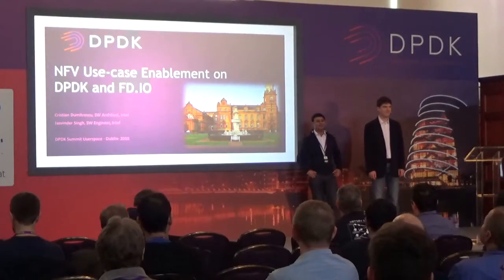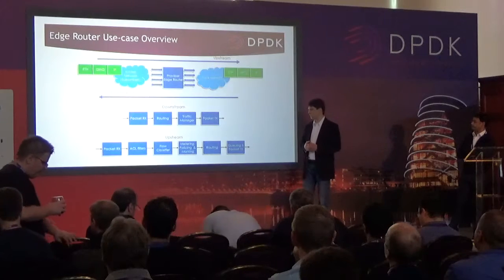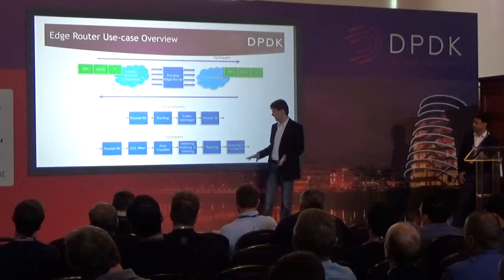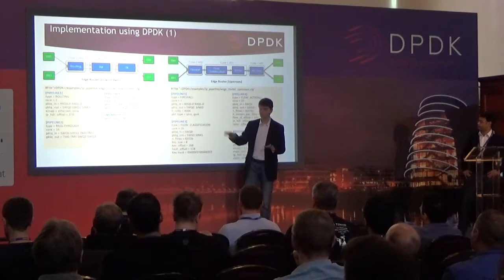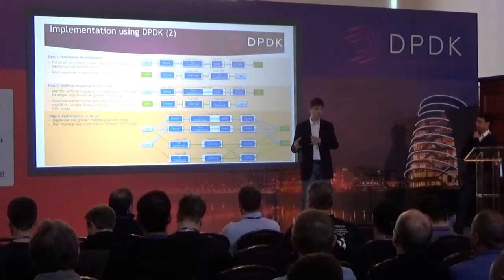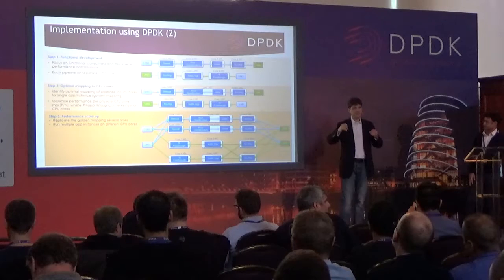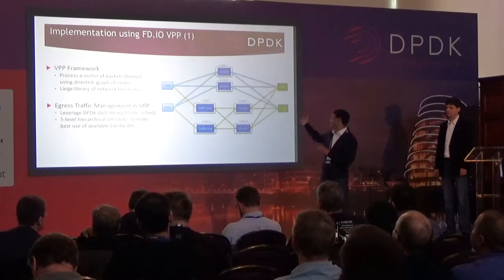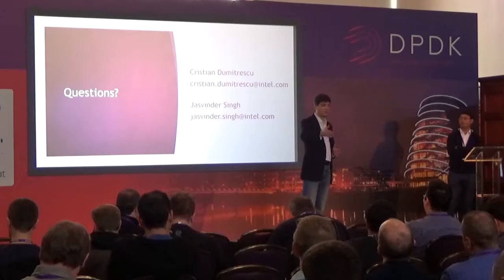NFV Use-case Enablement on DPDK and FD.io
This presentation will discuss the rapid development of NFV use cases such as a virtualised provider edge router (vPE) using the DPDK and VPP framework on Intel multicore CPUs.  Additionally, this talk will focus on enabling DPDK Hierarchical Quality of Service Schedular (HQoS) in VPP framework. This will include the configuration of HQoS instances and their execution in VPP.